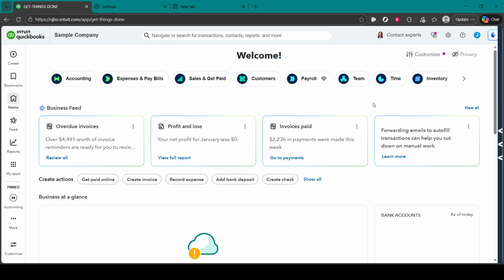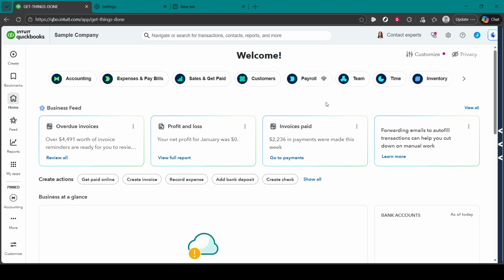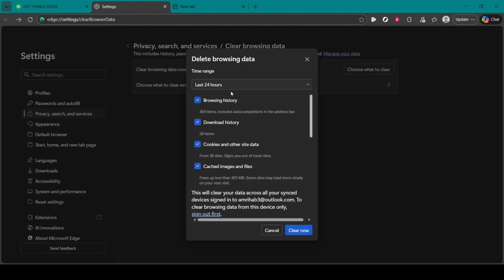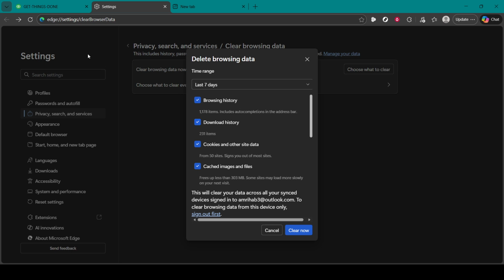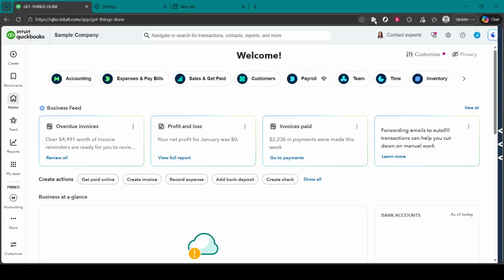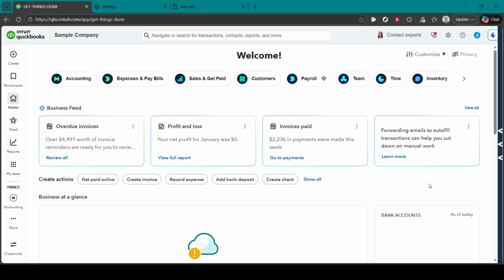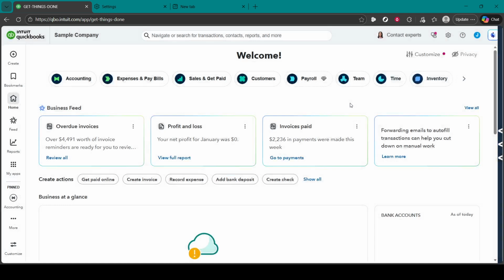How To Speed Up QuickBooks Online Performance (Easiest Way)(2026 Guide)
Is a slow-loading dashboard slowing down your business? In this 2026 updated tutorial, I show you the easiest way to speed up QuickBooks Online performance. Mastering these technical optimizations is essential for reducing lag, cutting down on "loading circles," and staying productive while managing your books during the current fiscal year.

We explore the modern 2026 performance bottlenecks and how to fix them. You will learn the best browser settings for QBO, how to properly clear your cache without losing data, and the best way to utilize the "QuickBooks Desktop App" to bypass browser-related slowdowns. This professional workflow is optimized for the latest software versions to help you master your business financials efficiently.